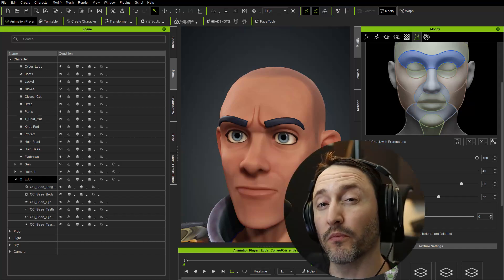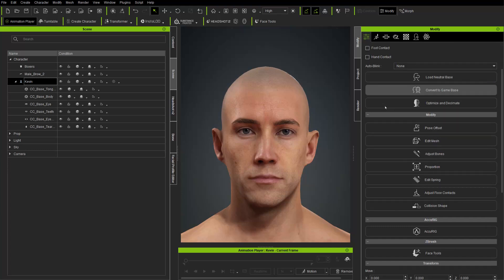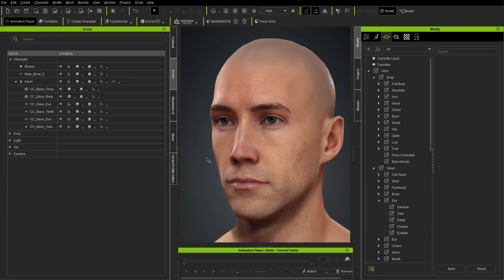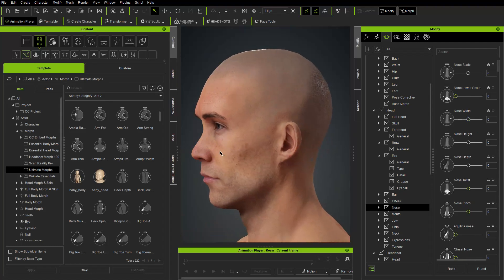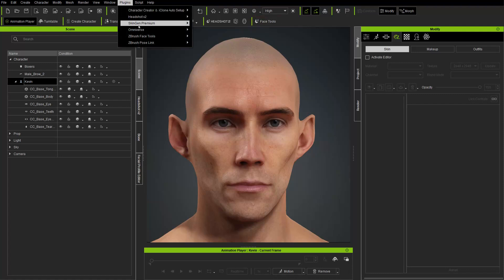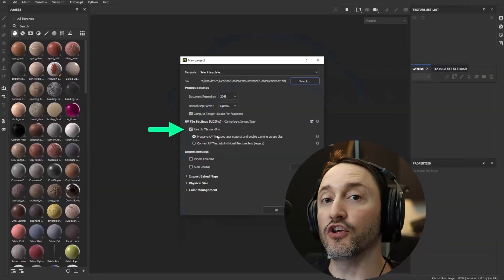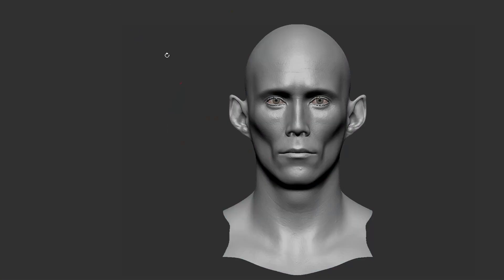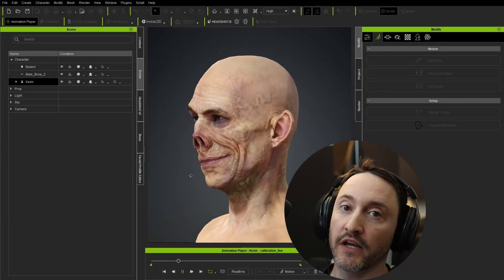Fast Prototyping Head and Body for ZBrush Sculpting (Part 2/7) | CC ZBrush Face Tools Tutorial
Discover the fundamentals of creating a base head with Character Creator Face Tools in this tutorial by Michael Pavlovich. The session includes guidance on symmetrical sculpting, correcting facial asymmetry, and leveraging expression wrinkles for personalized character customization.

0:00 - Intro
00:40 - CC4 Kevin
1:50 - Edit Mesh Mirror Copy Verts
2:36 - Morph Eyeball Placement
4:20 - Morphs
5:12 - Ultimate Morphs
5:33 - Morph Toolbar Button
7:40 - Face Tools Buttons
8:00 - Installing Face Tools Plugin
8:20 - Face Tools Dialog box
8:38 - SDiv 6 2k vs SDiv 7 4k
10:22 - Normal Details
10:42 - Include Wrinkles in Polypaint
11:31 - Wrinkle Sets All None Set 1 Set 1-2 Set 2 Set 3